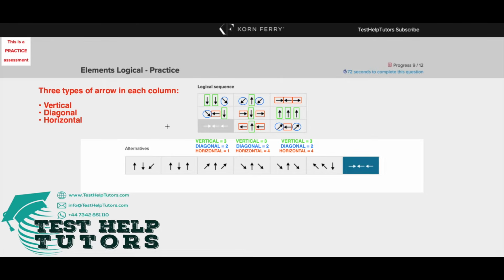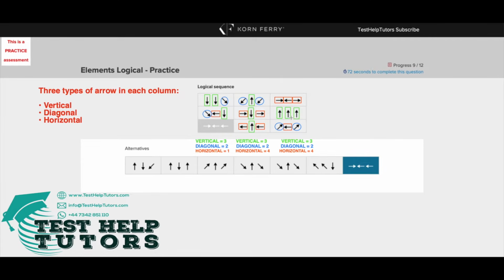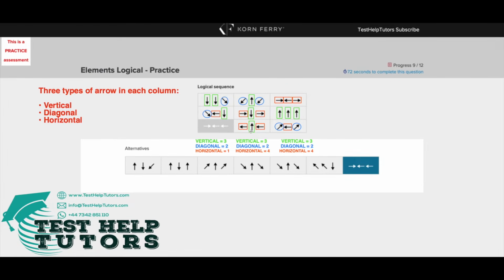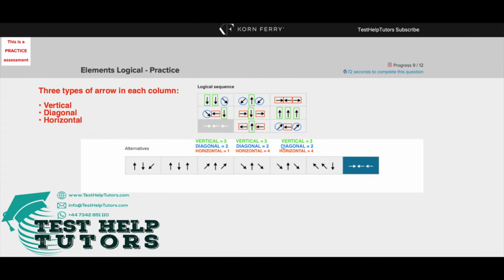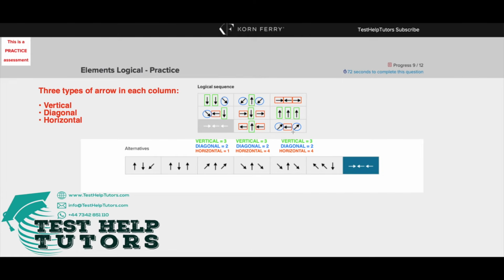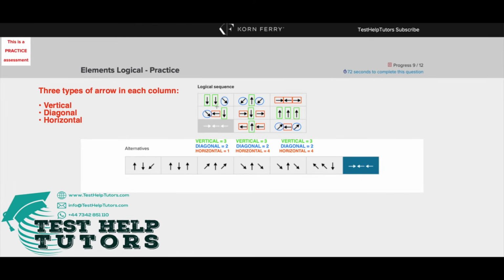TalentQ Korn Ferry Elements Logical Practise Question 9 - Non-Verbal Reasoning Psychometric Test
Explanations and answer to TalentQ Korn Ferry Elements Logical - Practise test question 9. Non-verbal reasoning psychometric test.

Also if you have any specific questions you are stuck on feel free to send it to us and we will show you our worked solutions. Chances are if you're struggling on a question then others will also be struggling.